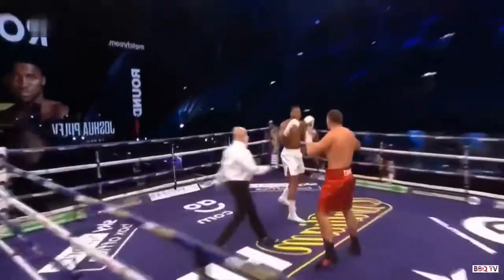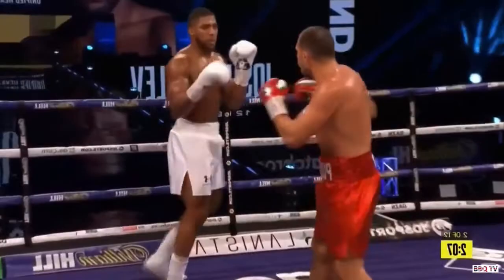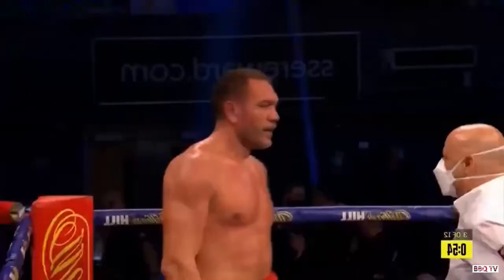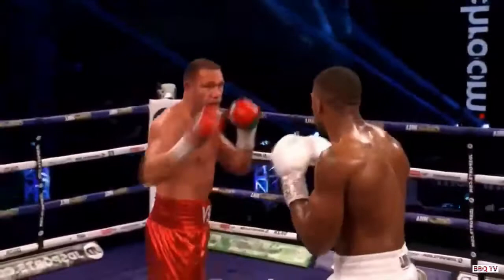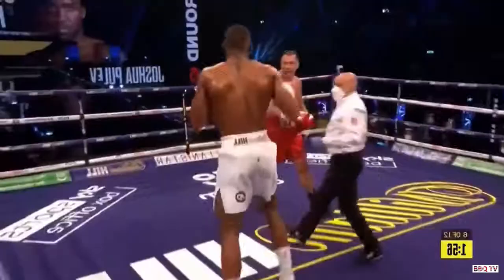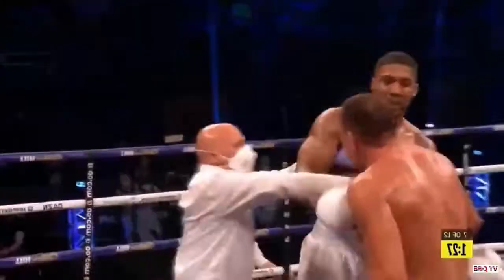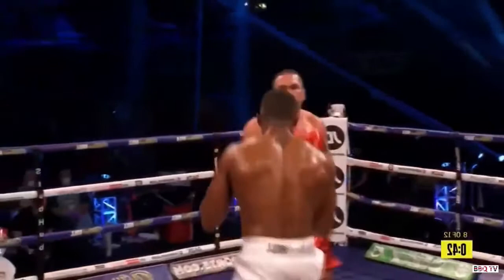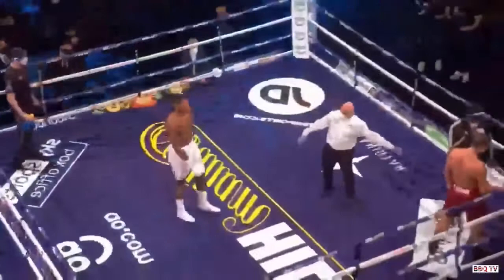Antony Joshua Vs Kubrat Puĺlet Higlights Super Boxing In The Year